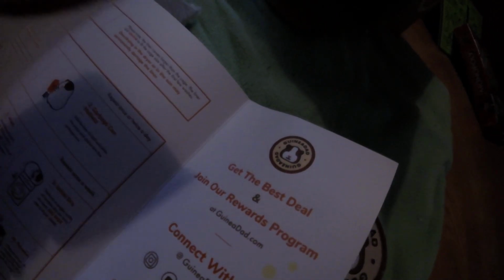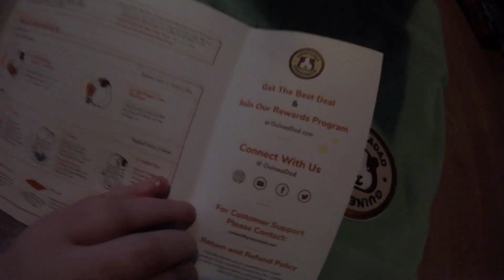Unboxing GuineaDad liner!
hello friends today we are unboxing GuineaDad liner!